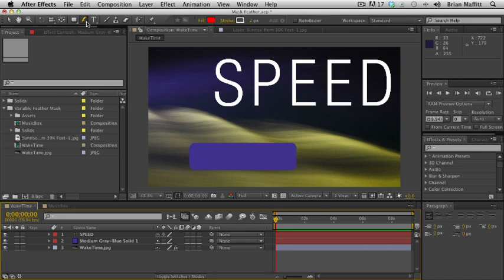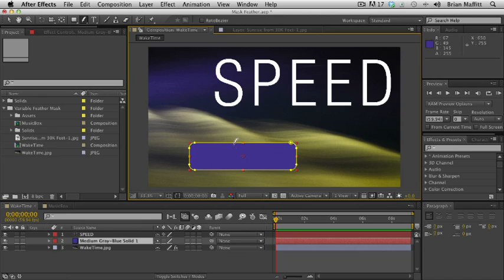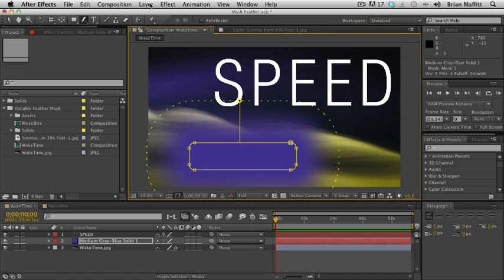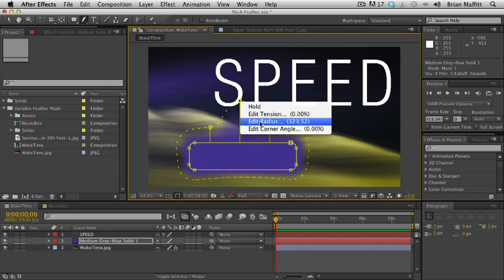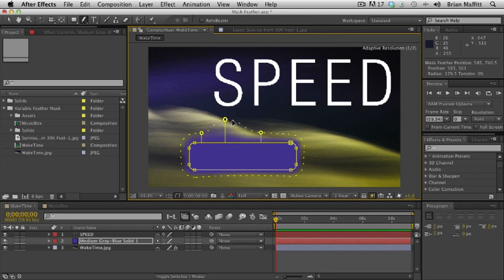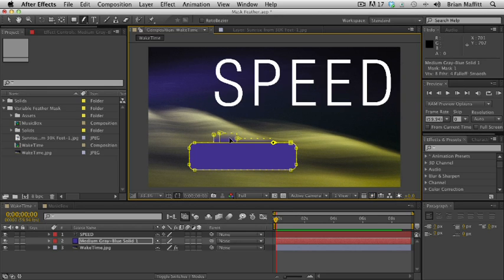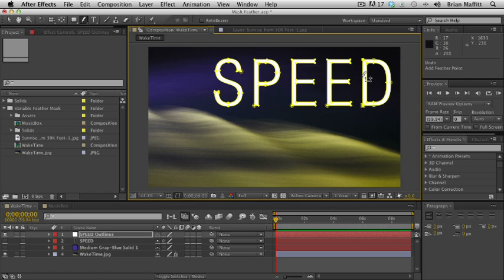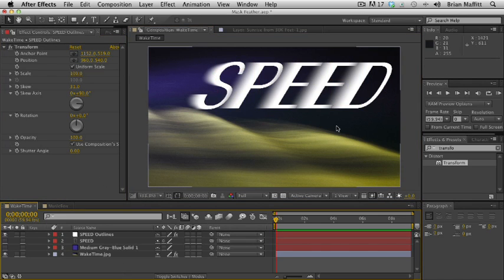Adobe After Effects Total Training - 15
after affects - adobe - videos